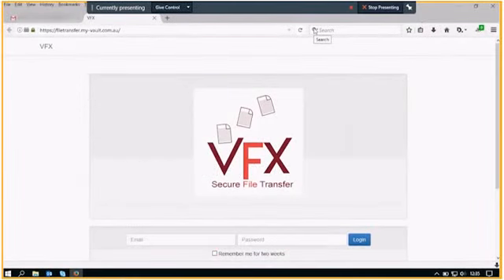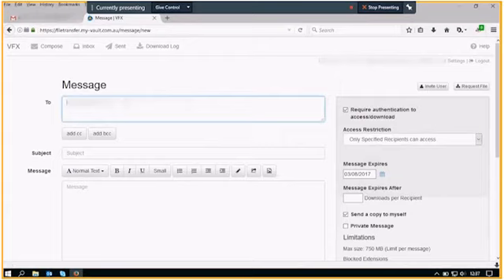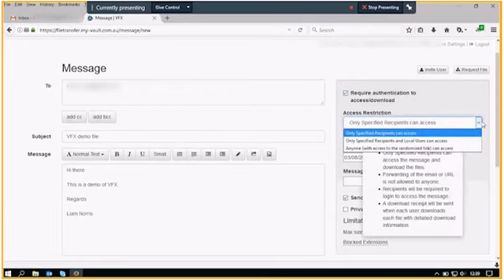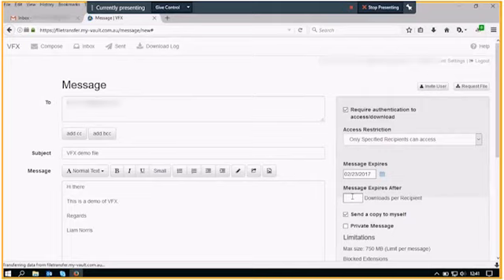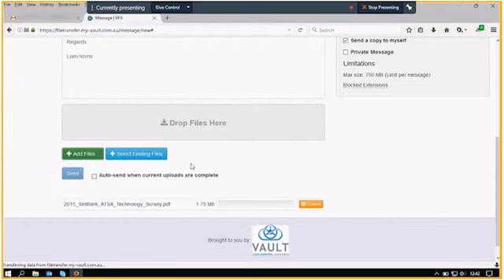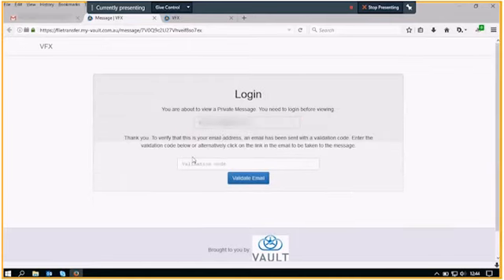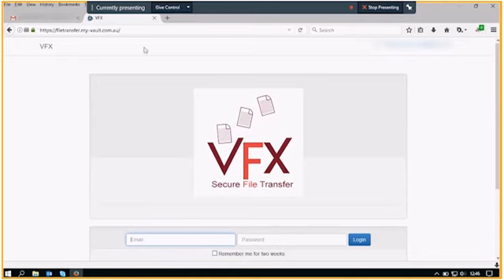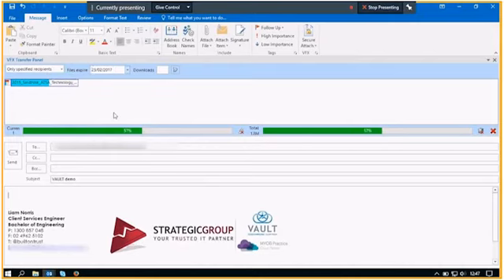Strategic Group - VFX Demo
How to securely transfer large files using VFX.